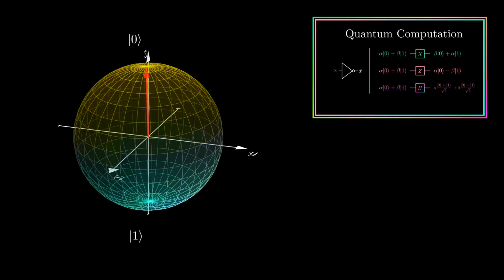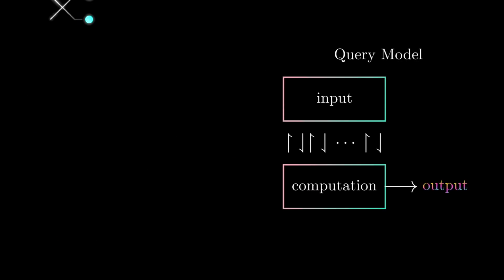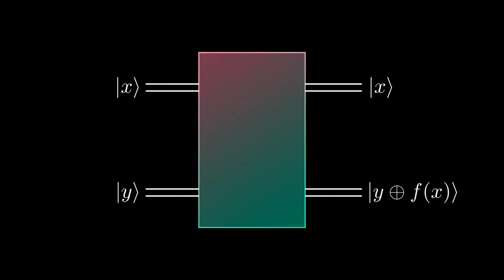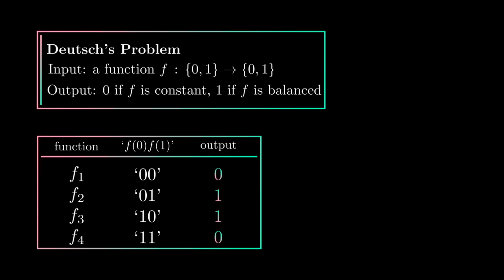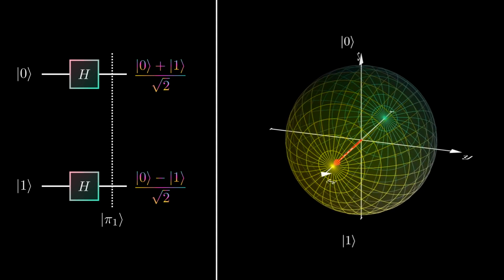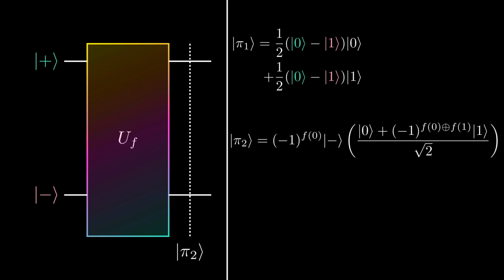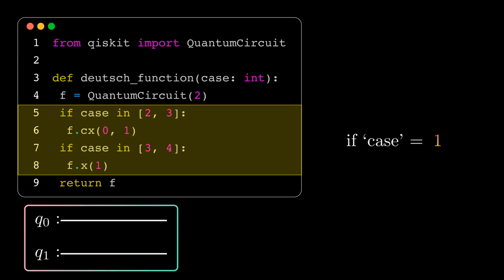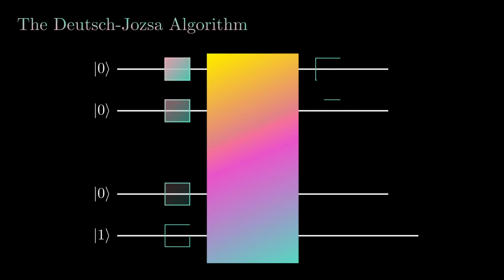Deutsch's Algorithm | How Quantum Computers ACTUALLY Solve Problems Faster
This video covers Deutsch's Problem and Deutsch's Algorithm (I likely mispronounced Deutsch). By analyzing these algorithms, we discover mathematically how superposition states of qubits allow some problems to be solved faster -- with fewer queries.

The notes and diagrams were taken from IBM's Quantum Learning 'Fundamentals of Quantum Algorithms' Course 1.

The video was animated using Manim (3b1b's animation engine).